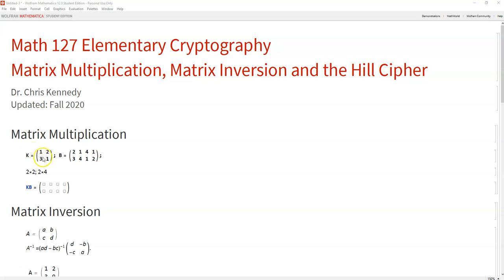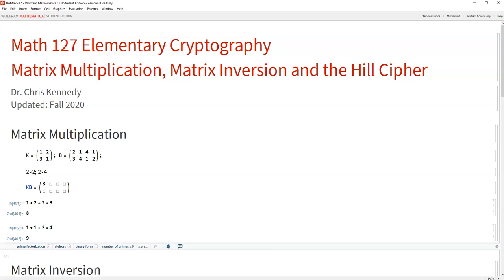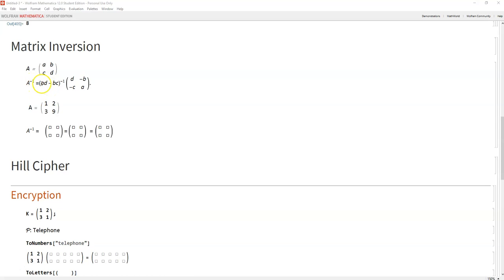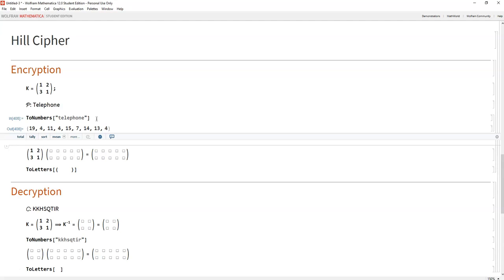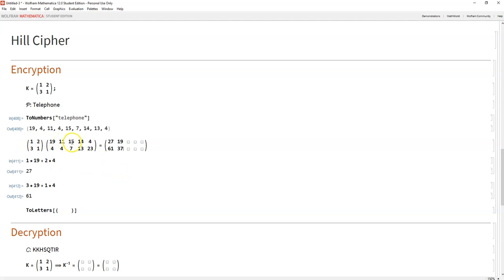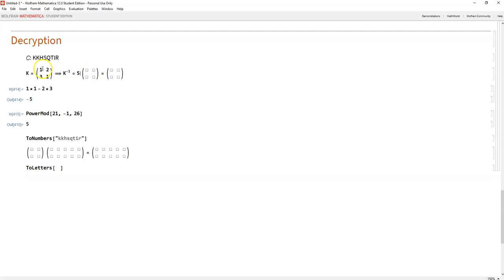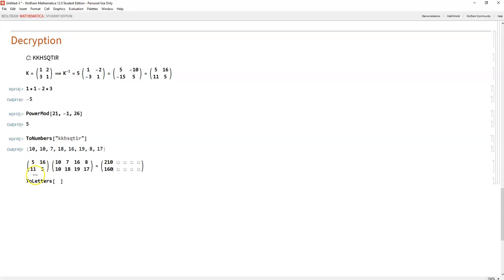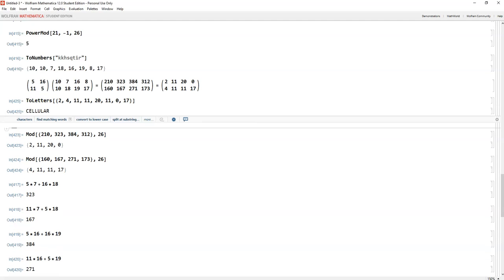Math 127 Matrices and the Hill Cipher